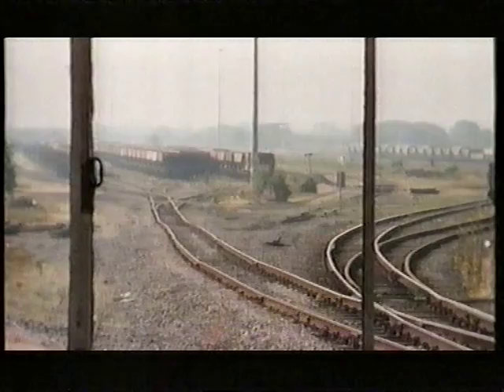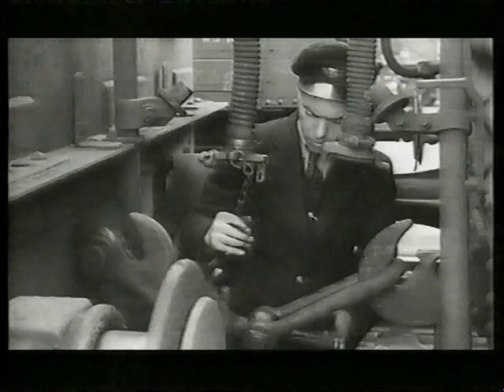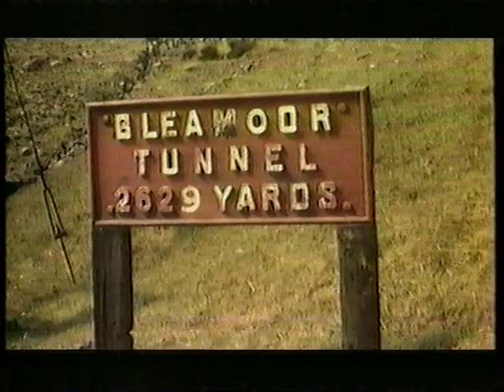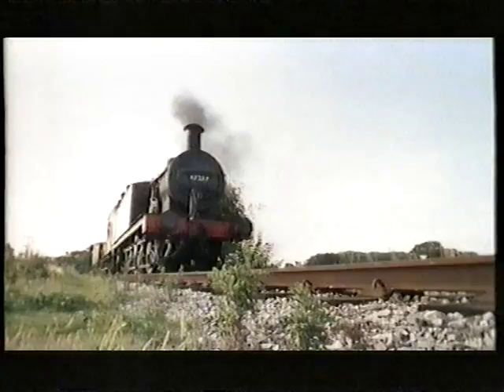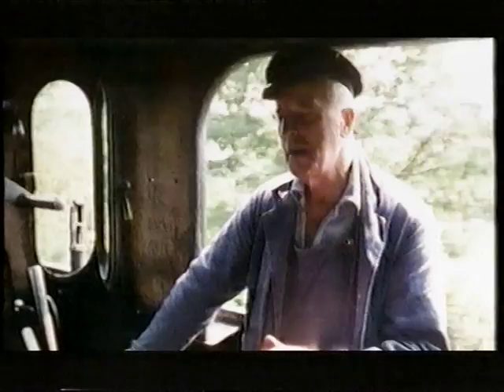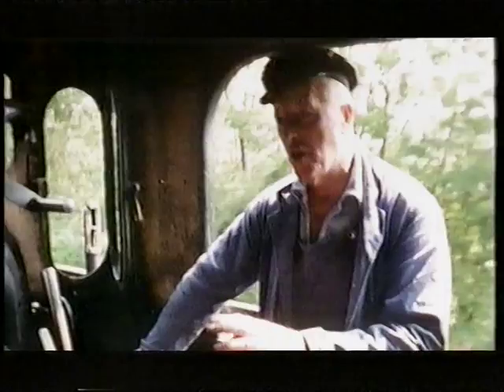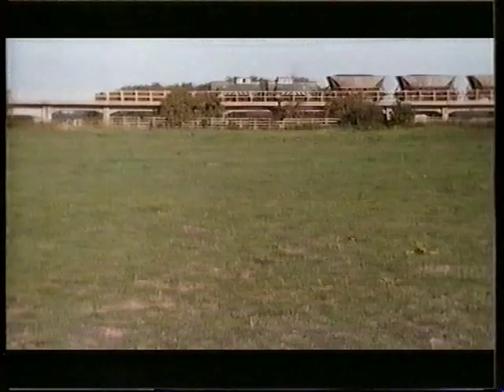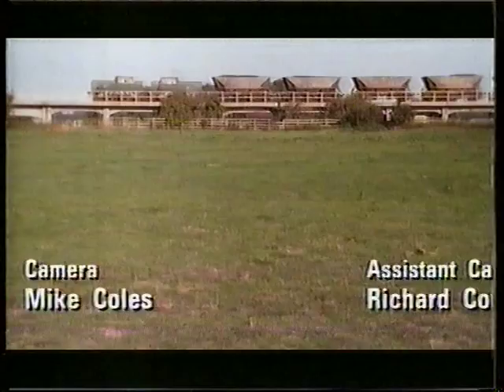Classic Trains - Loaded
Classic Trains - Episode 6 - 1997 Documentary

Classic Trains looks at the rise and fall of heavy freight trains in Britain.

Narrated by John Peel

Featuring the song Eight Freight Blues by Dave Goulder

First Broadcast by Channel 4 on February 10th 1997

Left the adverts in for nostalgia!